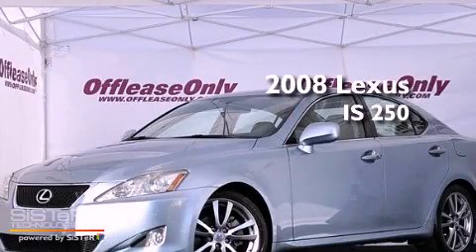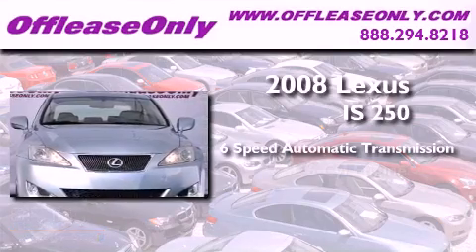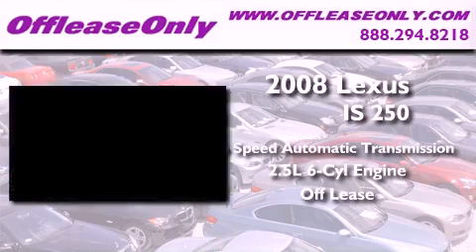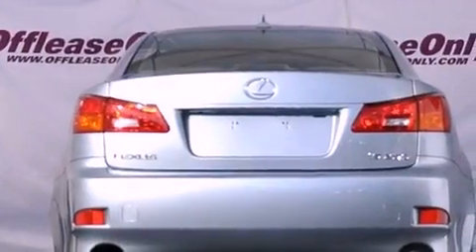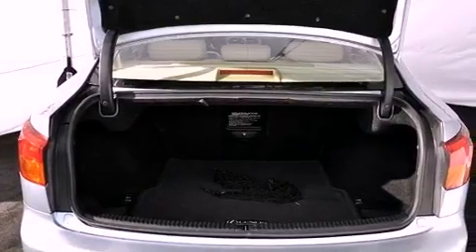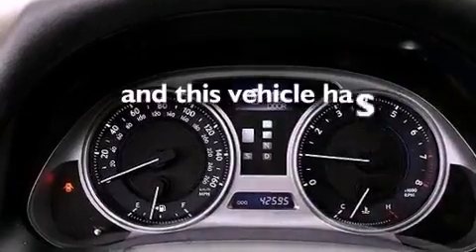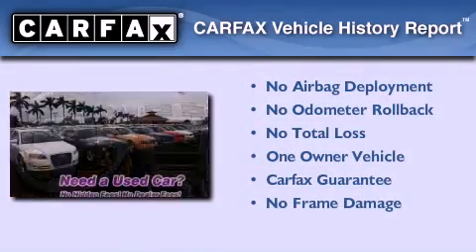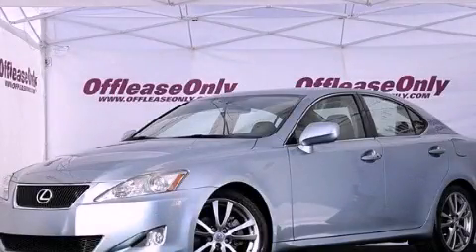Preowned 2008 Lexus IS 250 West Palm Beach FL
Year : 2008
 Make : Lexus
 Model : IS 250
 Engine : Gas V6 2.5L/152
 Trans . : Automatic
 Exterior : Breakwater Blue Metallic
 Miles : 42,577
 Interior : Cashmere
 Stock : 36878

 Preowned 2008 Lexus IS 250 Lake Worth FL